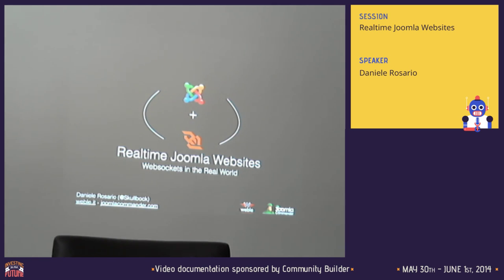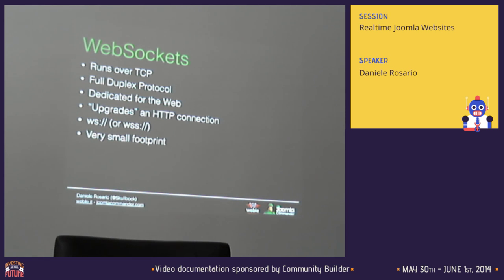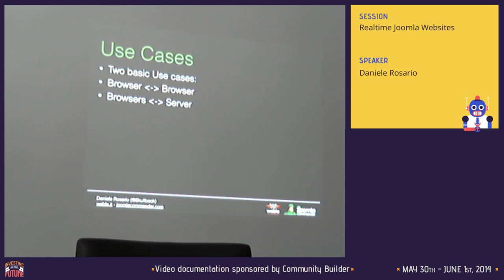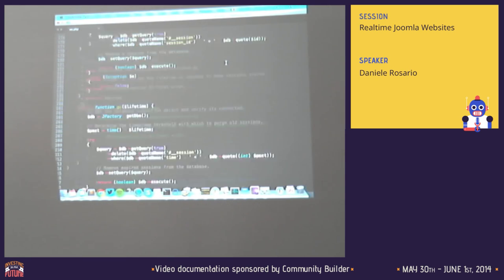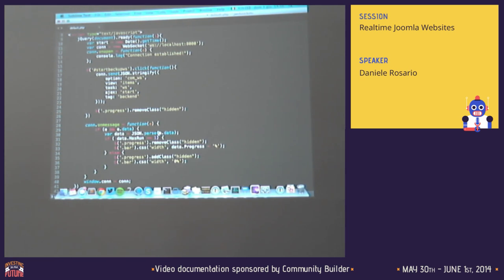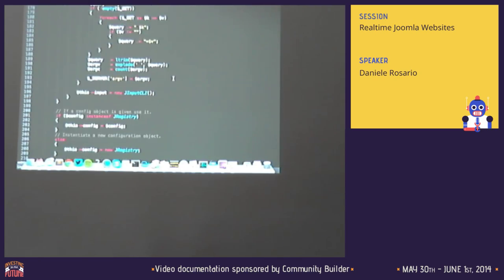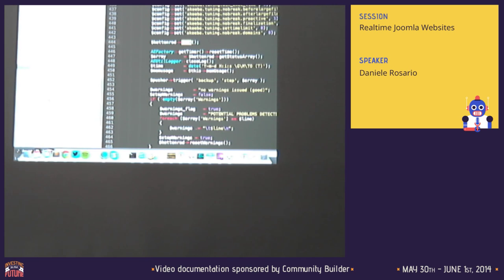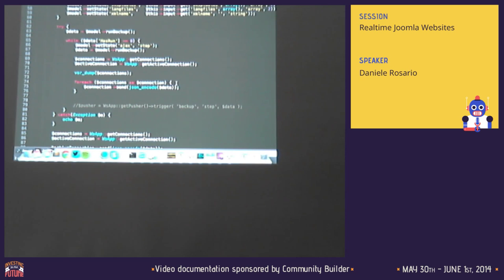Realtime Joomla Websites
By Daniele Rosario

Realtime is the new cool thing for web applications. Refreshing the page is becoming something old and clunky. Can we add realtime features to our Joomla Websites and Joomla Web Applications?

During this session i'll introduce a way to use Websockets, Joomla and FOF to add realtime features to any joomla component or application.

The goal is to provide the users (or the site administrator) with easier to use and way faster interfaces, and letting the extensions developers do things like long running tasks, chats or realtime notifications with ease